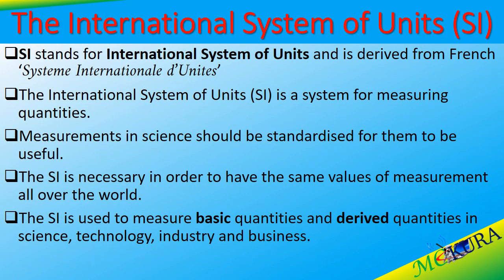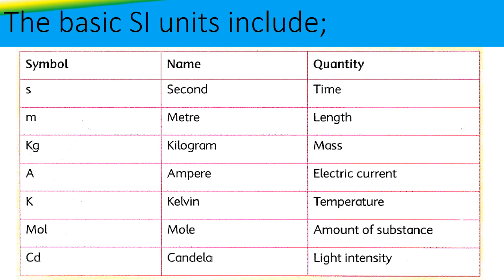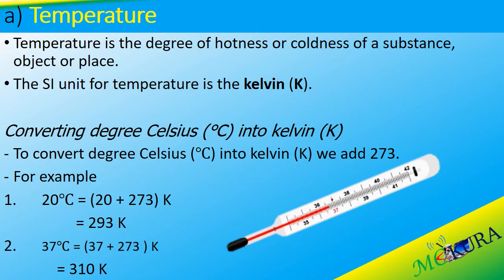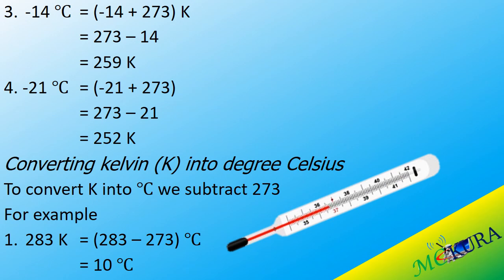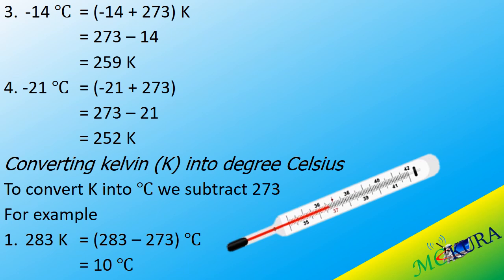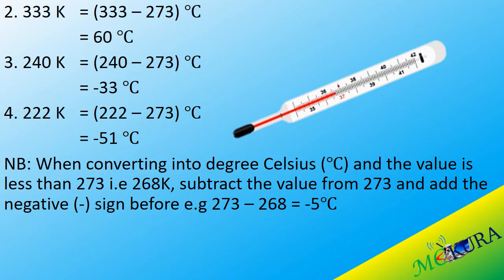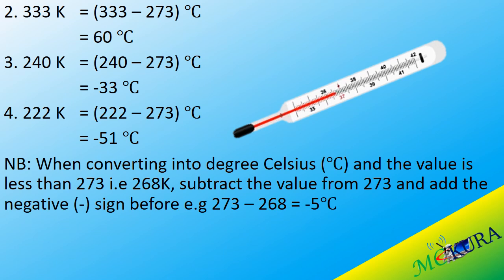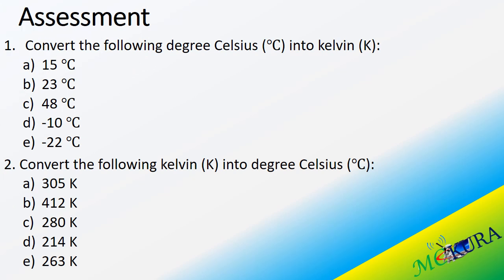INTEGRATED SCIENCE GRADE 7 - SI UNITS FOR TEMPERATURE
If you are willing to support this production just feel free to do so. Use Mpesa Buy Goods and Services till number 8447174.